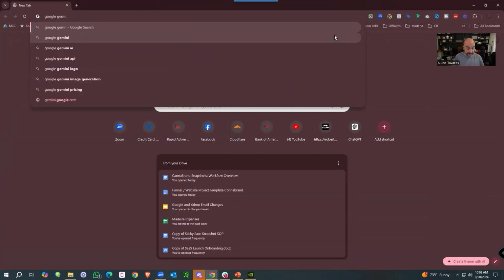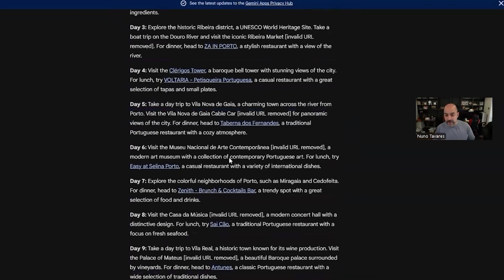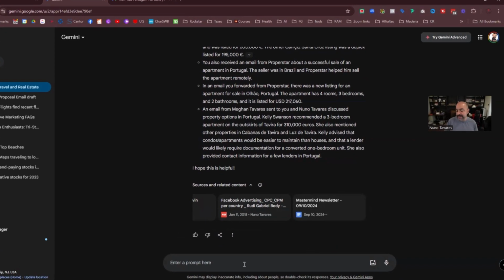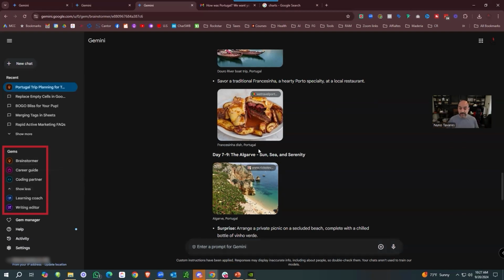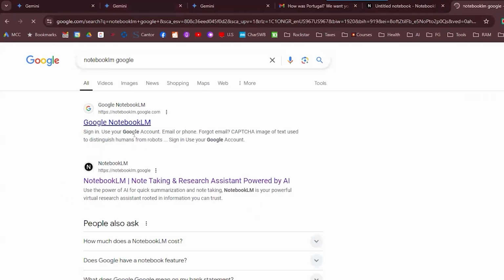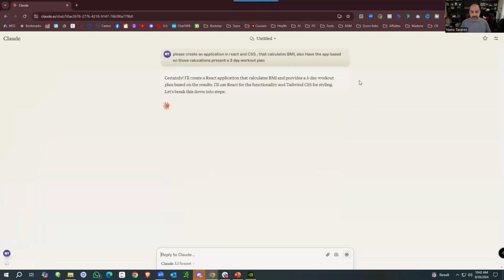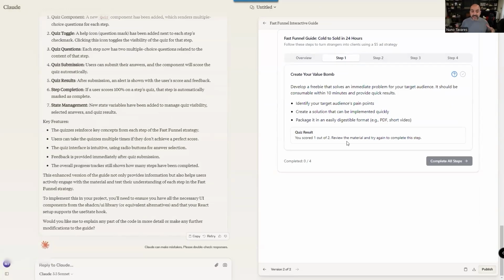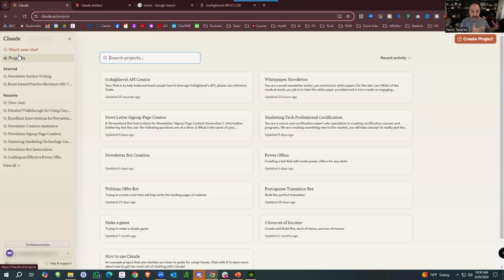Build Your Marketing Empire with Claude.ai and Google Gemini!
We cover Google Gemini's free and advanced features, showing you how it integrates seamlessly with your Google account for easy use. Additionally, we demonstrate how Claude AI excels in generating high-quality copy, creating dynamic workflows, and building apps. Perfect for anyone looking to boost productivity and streamline tasks with AI!

TIMESTAMPS
0:00 Create an Army of Marketing Bots Part 2 | Introducing Clause.ai and Google Gemini
1:19 Different Functionalities of Google Gemini
4:06 Be One of Our VIPs! (Coaching Program)
5:00 Plan Your Trip with Google Gemini
12:13 How It Impacts Your Business
12:48 Pull Up Any Statistics You Need
14:50 Best For Research
16:40 Advanced Gemini
26:05 Coding Partner (Great for checking code)
23:47 NotebookLM
28:36 Claude.AI
29:38 Create an Application using Claude.AI
37:38 Create Projects